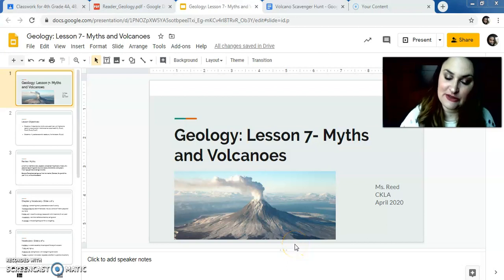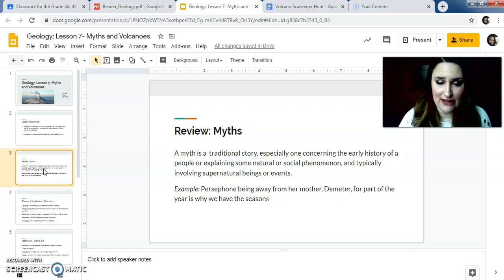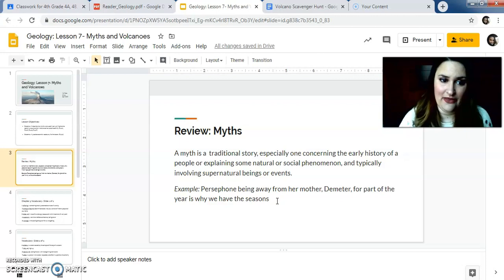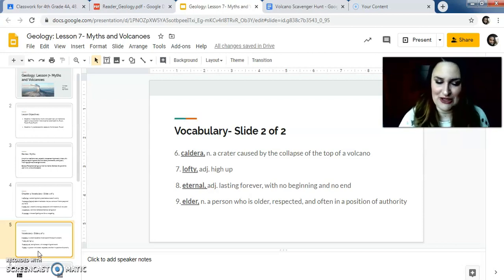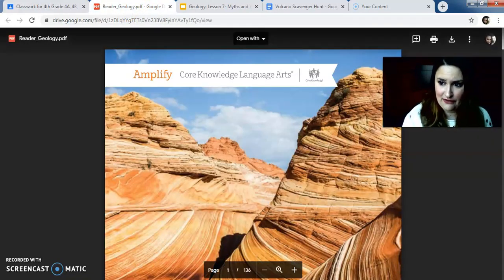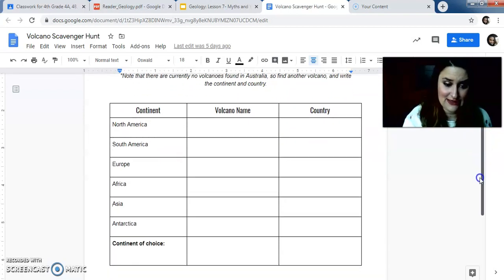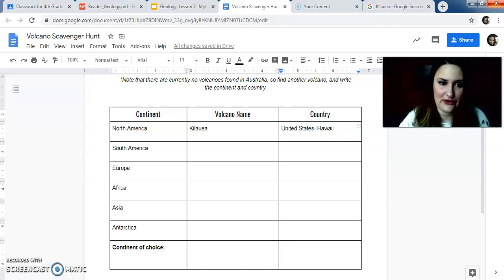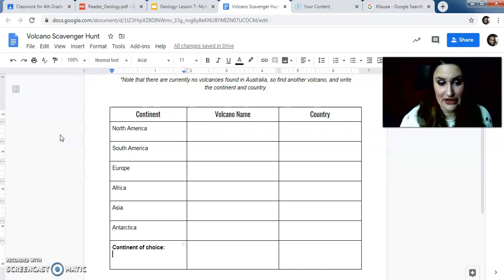CKLA Geology Lesson 7- Monday, April 20, 2020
1. Open Google Slides and follow along with YouTube video.
2. Read Chapter 5- "Mythic Volcano Spirits" either independently or with the audio recording.
3. Use the internet to complete the Volcano Scavenger Hunt Google Doc.
4. Complete the Google Forms using the Chapter 5 vocabulary words.

*Both the Google Doc and the Google Form need to be completed in order to be entered into the raffle